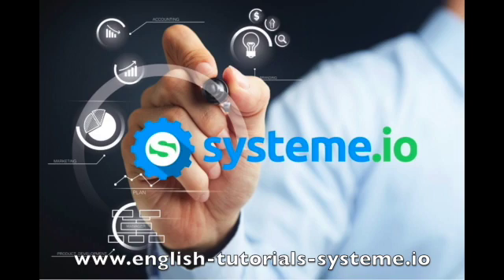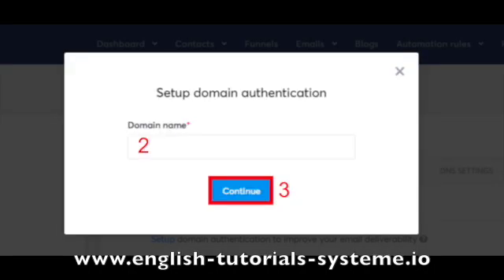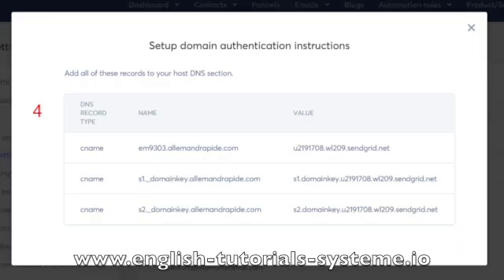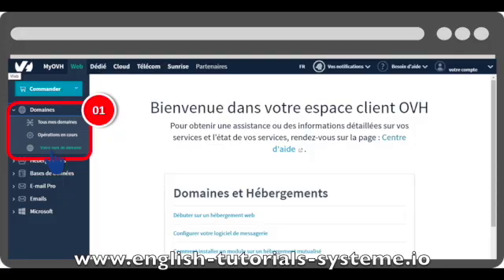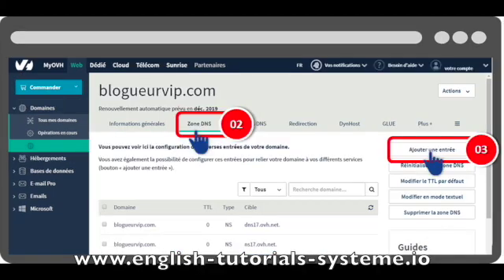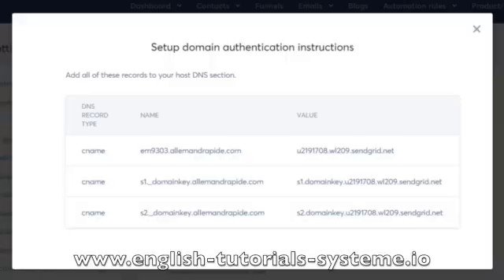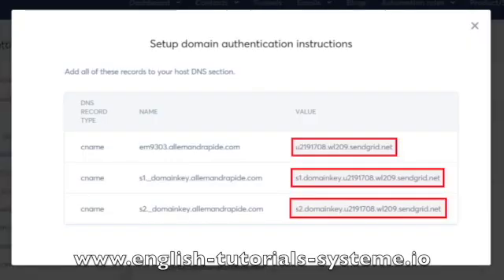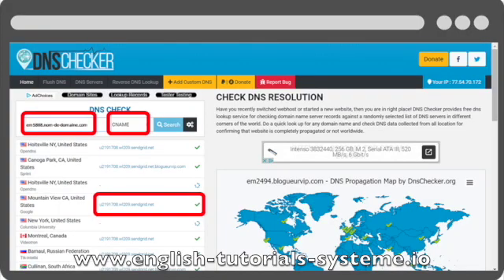How to authenticate your personal domain name when you use systeme.io to send emails on systeme.io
Your access to your membership area 40 templates systeme.io will be sent to you by email.

Once you have access to your free membership area you will access the list of templates.

✅To download a systeme.io template from the membership area, please first open a free account on Systeme.io by clicking here :

Then once connected, click on the links to download the templates that you will find in your membership area.

Your templates will automatically be downloaded into your Systeme.io funnels

⚠️If you click on the template download link systeme.io without having opened an account, the link will redirect you directly to the Systeme.io homepage.